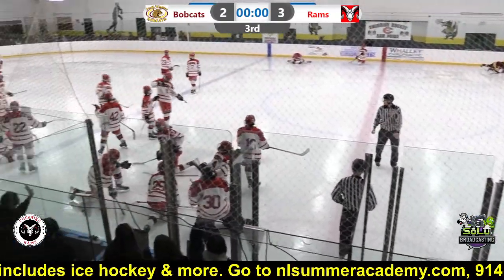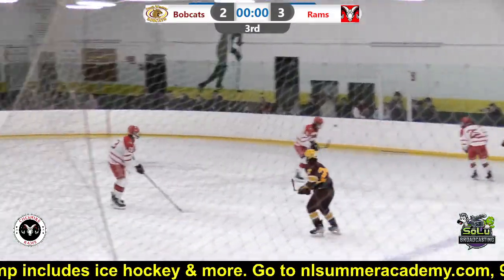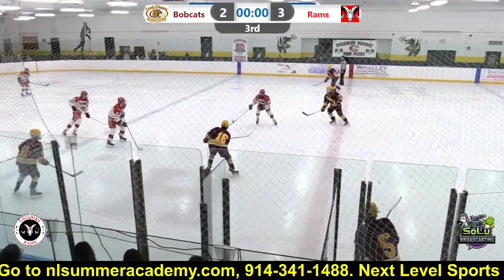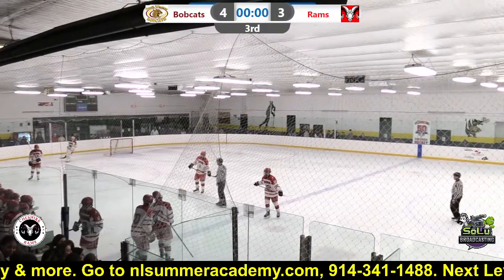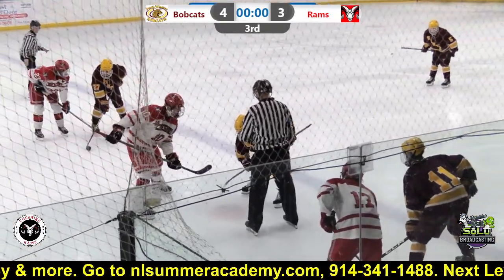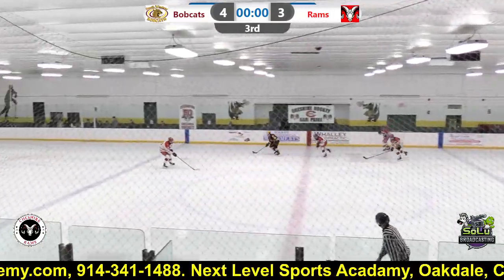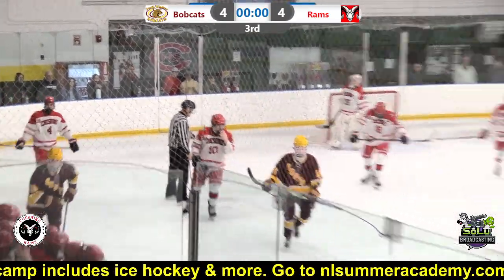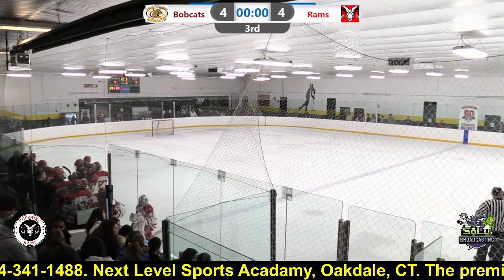SW Bobcats vs Cheshire Rams